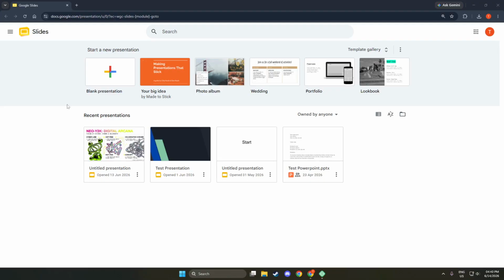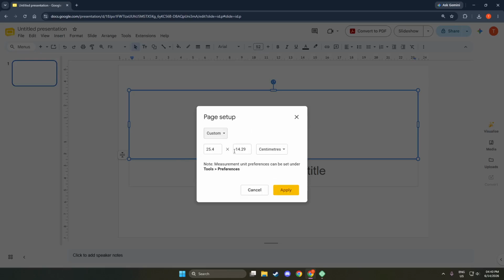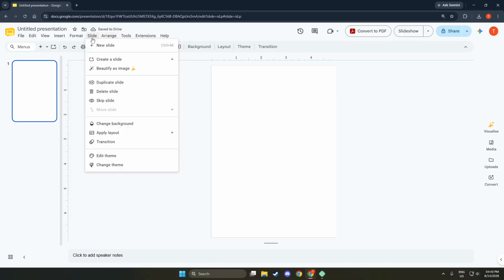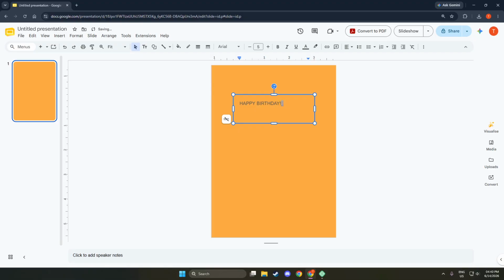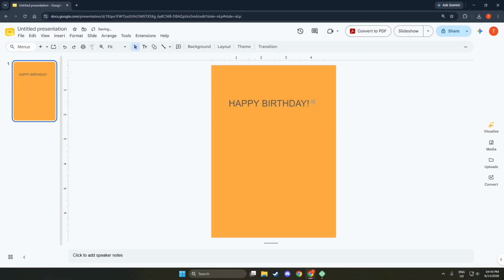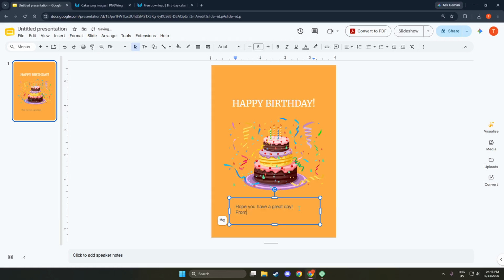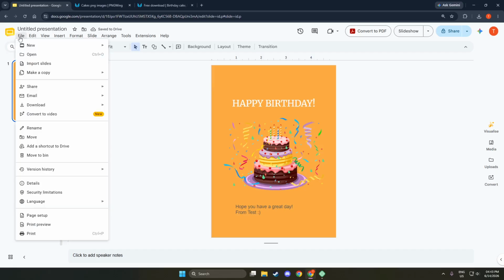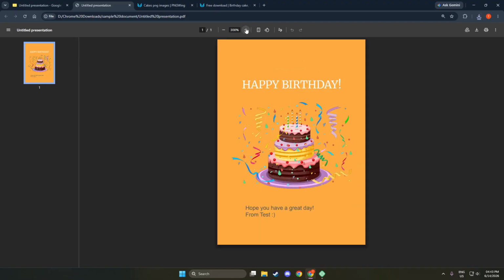How to Make a Birthday Card on Google Slides [2026 Full Guide]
How to Make a Birthday Card on Google Slides

Looking to add a personal touch to your next birthday celebration? In this easy-to-follow tutorial, you'll learn how to create a stunning birthday card using Google Slides! Whether you're a beginner or a seasoned user, this step-by-step guide will walk you through everything from setting up your canvas to adding vibrant images and heartfelt messages. We'll cover customizing card dimensions, selecting the perfect background, and fine-tuning your design to ensure your card stands out. With Google Slides, you can unleash your creativity and craft a card that truly captures the essence of the celebration. Plus, we’ll show you how to save your masterpiece for printing or digital sharing. Join us and discover how simple and satisfying it is to create personalized birthday cards instead of settling for store-bought options. Let’s get started!

Google Slides, birthday card, create card, design tutorial, graphic design, personalize cards, DIY cards, card making, online tools, creative projects, birthday celebration, step by step, Google tools, digital card